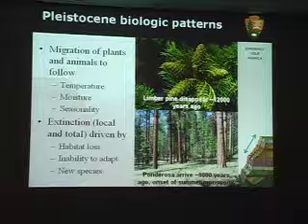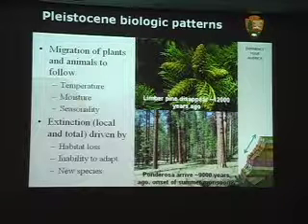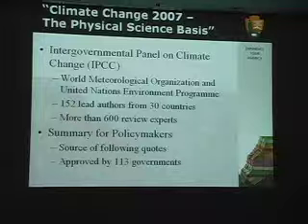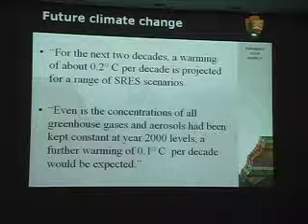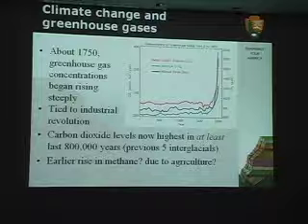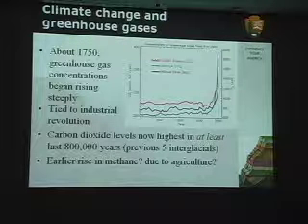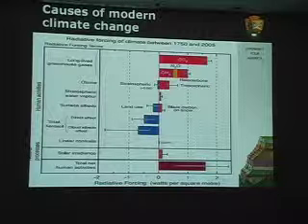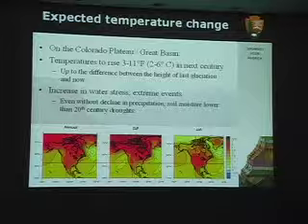Climate Lessons from Grand Canyon by Carl Bowman - Part 6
Carl Bowman will summarize the major climate events of the Grand Canyons long geologic past. Hell also discuss some of the changes we could see in the coming century as greenhouse gases change our climate yet again. What can we learn from the past and will that knowledge help us in the near future?